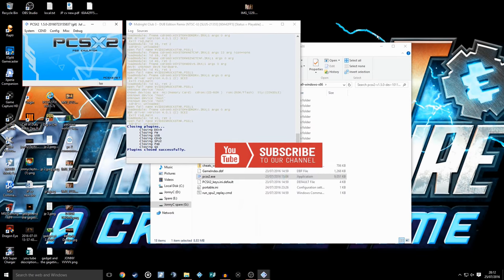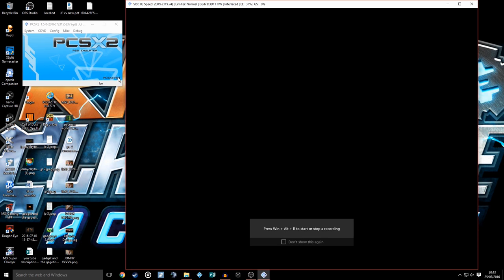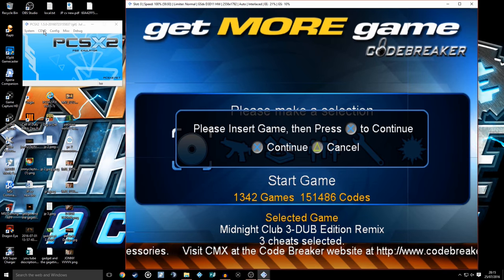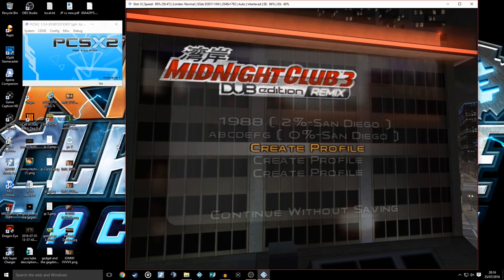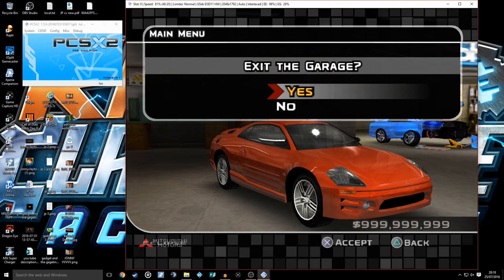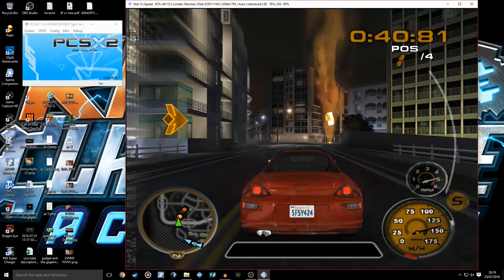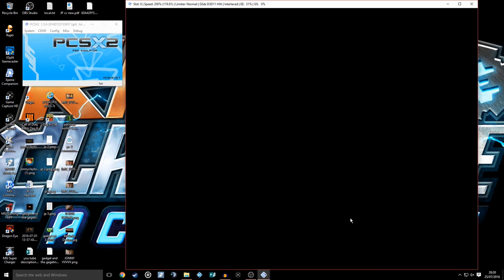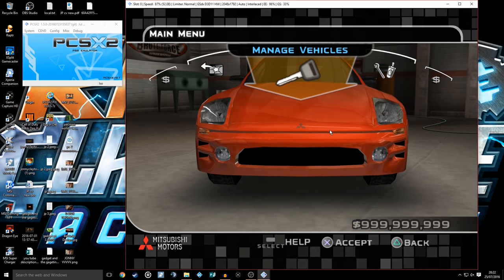HOW TO ADD CHEATS PCSX2!!! Tutorial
Hello Guys basically i searched and tried and tried and FAILED at every single point trying to add cheats to pcsx 1.4.0 I tried editing the .opnach folder using the crc code FAILED!!! in every moment then i had a LIGHT BULB moment and thought hey I'll try the 1.5.0 still no luck so i found codebreaker-v10 and had a little research into it and HEY PRESTO it worked so here is a HOW TO on how to add cheats to pcsx2 1.5.0.

MY Pc Rig PART list
MSI 990FXA Gaming AM3+ 990FX Motherboard

AMD FX8350 Black Edition 8 Core Processor (4.0/4.2GHz, 8MB Level 3 Cache, 8MB Level 2 Cache, Socket AM3+, 125W, Retail Boxed)

HyperX FURY 16 GB (2 x 8 GB) 1866 MHz DDR3 CL10 DIMM Memory Module Kit - Red

MSI AMD R9 380 Gaming Graphics Card (4 GB, PCI-E 3.0, GDDR5, 256 Bit, DVI-I, HDMI)

HyperX Savage 240 GB SATA 3 2.5 (7 mm) SSD - Black/Red

DEEPCOOL GAMER STORM MAELSTROM120 Water Cooler 120mm Radiator Quiet Fan Liquid Cooler

Corsair CP-9020061-UK Builder Series CXM750 ATX/EPS Semi-Modular 80 PLUS Bronze Power Supply Unit, 750 W
NZXT Phantom 530 Red